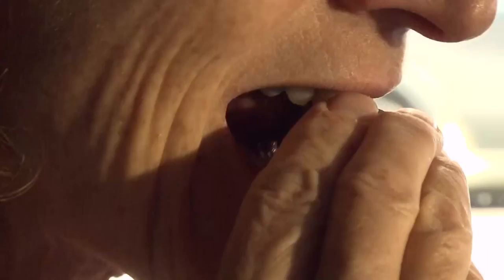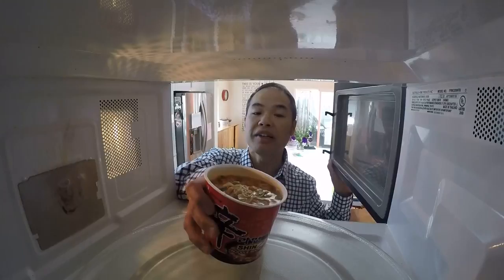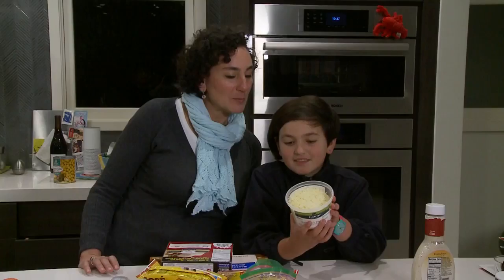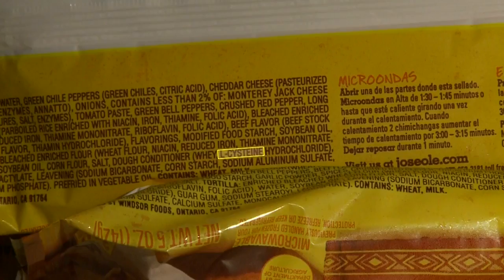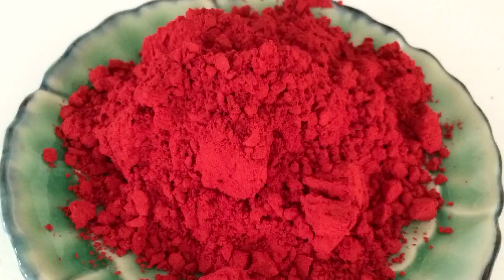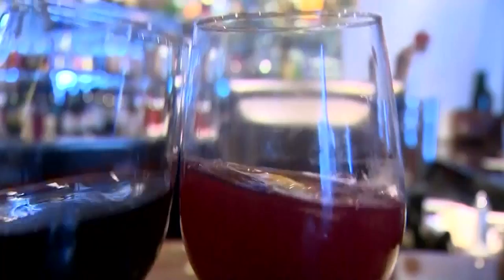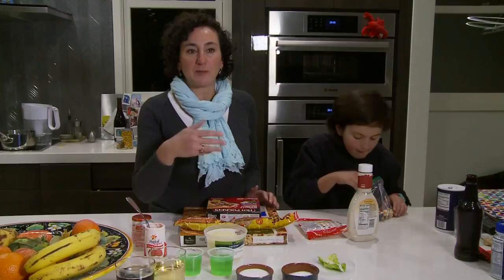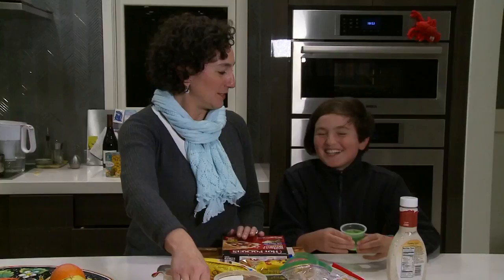Processed Food Ingredients Include Some Strange FDA-Approved Items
Kiet Do reports on some of the unusual ingredients that are commonly added to processed foods that most people don't know about (5-2-2018)